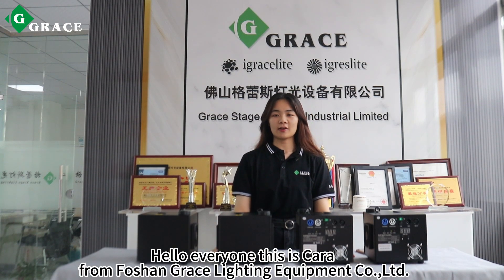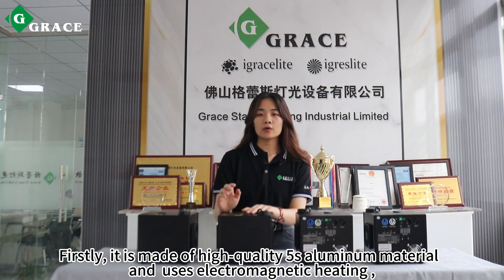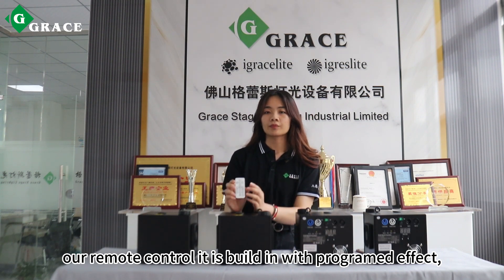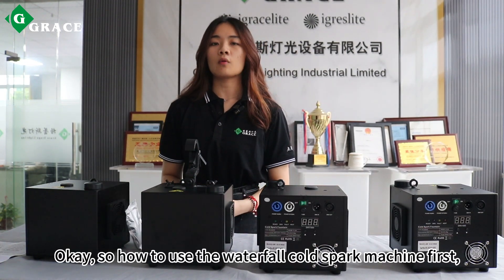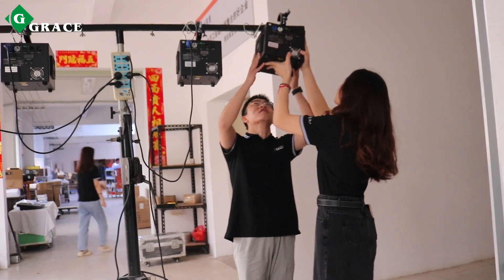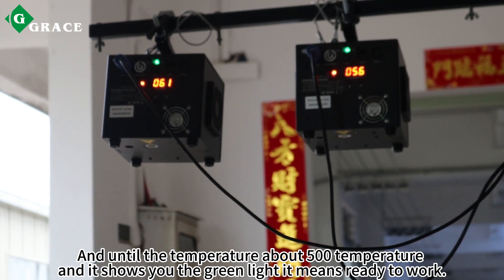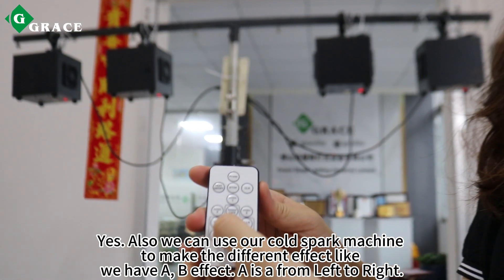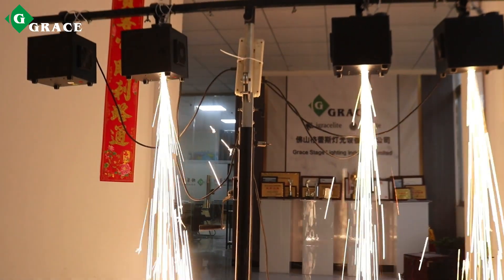Waterfall cold spark machine product how to use?│coldsparkmachine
Hey there, light chasers and magic makers! Ever wondered how you can bring that mesmerizing, waterfall-like spark to your events without the risks? 🌠 Enter the world of Cold Spark Machines and embrace the future of safe, fiery displays.

Let me introduce you to the Igracelite Waterfall Cold Spark Fireworks Machine (SP-F20A). This isn't your everyday pyrotechnics; it's a revolution! 🎉

Features That'll Leave You in Awe:

Safety First: Using the Cold Spark Technology, these sparkler fountains provide a dazzling show without actual fire. Say goodbye to fire hazards and hello to pure enchantment!
Touch the Magic: These sparks are cold to the touch, meaning there's no risk of burns.
Quick Set-up: Powered by titanium alloy grains, just pour, warm up, and let the sparks fly. Control the height and duration with a handy remote. Super simple!
Specs You'd Want to Know:

Model Number: SP-F20A
Interface: Double DMX input, Double AC power
Material: Sturdy Aluminum
Working Range: -10℃ to 50℃
Compact Design: 212120cm (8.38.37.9 inches)
Connection: Max. up to 6 units.
But, folks, here’s the real deal: it's lightweight at 6.3Kg (that’s just 13.9lbs). Imagine, a Cold Spark Machine you can hang, creating that dreamy waterfall effect! 🌌 And if you’re all about ambiance with low noise? This beauty got you covered.

Now, you might wonder, "Who’s behind this masterpiece?" That's where Grace Stage Lighting steps in. These folks, based out in Foshan, China, have been illuminating the stage lighting industry. From concerts, weddings, to nightclubs – their expertise shines as bright as their lights. The passion, the quality, the innovation – it all speaks volumes.

Their secret sauce? An amazing team always on the hunt for the latest in technology, ensuring YOU get the best. Plus, their approach to quality, sourcing, and testing is downright rigorous. The result? Reliable and stunning lighting every.single.time.

And for the cherry on top: They've got this unique position in the market. They offer top-notch quality at prices that won’t burn a hole in your pocket. Think high value without the high cost!

Convinced yet? 🤔 Dive deeper into the world of Cold Spark Machines and Grace Stage Lighting's other offerings. Discover the magic, the tech, and the opportunities that await. And hey, if you’re thinking of making a purchase, these folks ensure a speedy delivery – just 3-4 working days post-payment. Boom! 💥

Before you drift into the land of sparking dreams, do check out their website for the latest updates, products, and exclusive deals Light up your world, literally!

0:00 Introduction to the company and Waterfall Cold Spark Fireworks Machine
1:09 Waterfall Cold Spark Fireworks Machine Remote Control Introduction
1:50 How to use Waterfall Cold Spark Fireworks Machine
2:01 Pour in 200g Cold Spark Powder
2:27 Waterfall Cold Spark Fireworks Machine interface introduction
2:42 Remote control link Heating function
2:56 Heated to 500 degrees Celsius
3:08 Introduction to remote control programming functions Demonstration
3:16 Function display
4:27 Welcome to subscribe to my channel